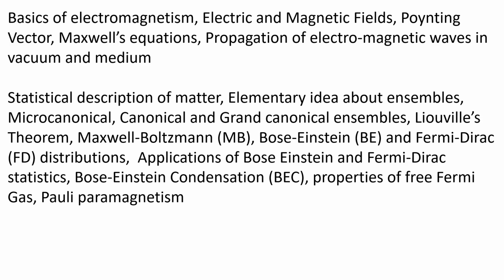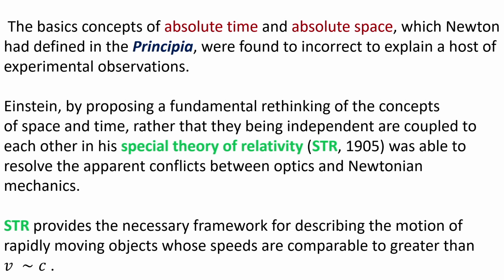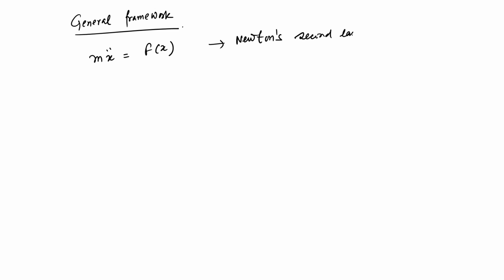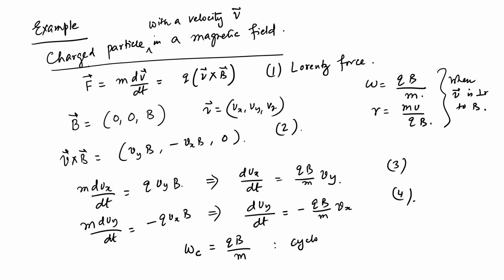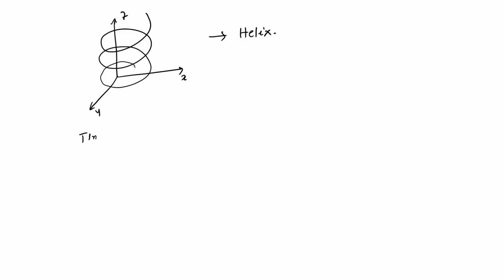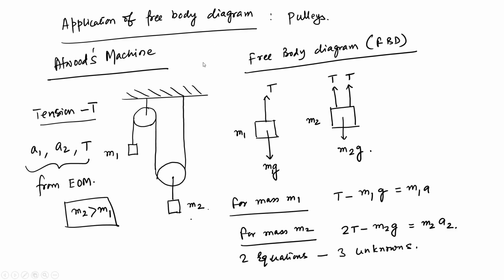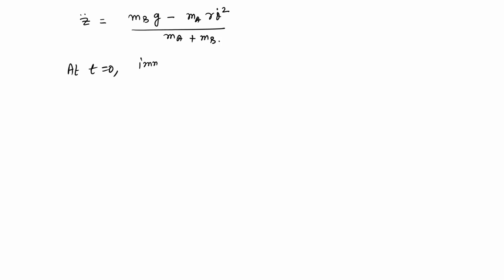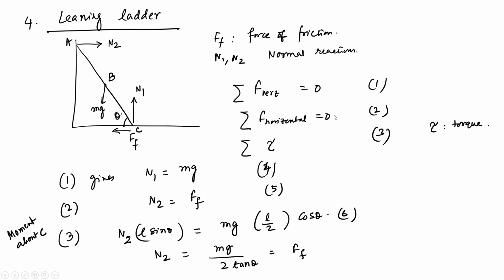Lec 1: Reviews of Classical Physics- Newton's Laws of Motion